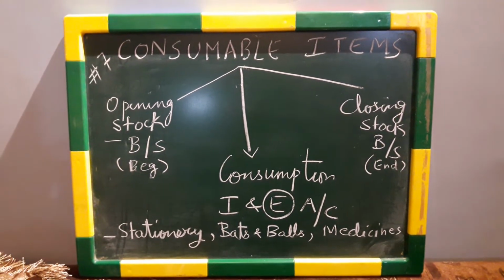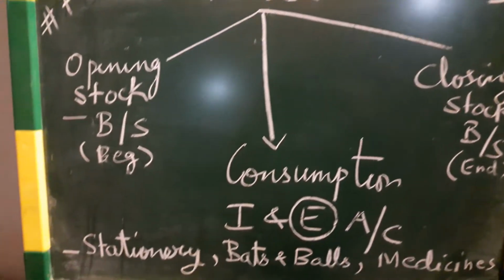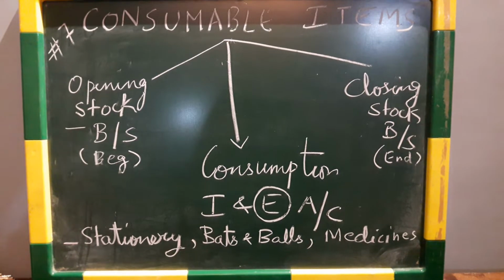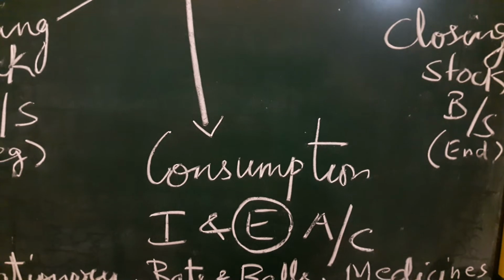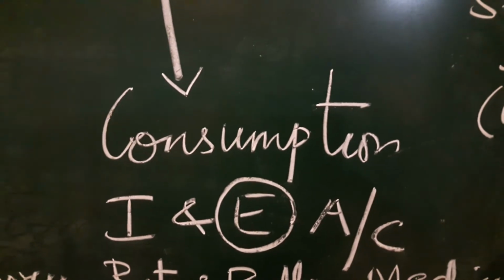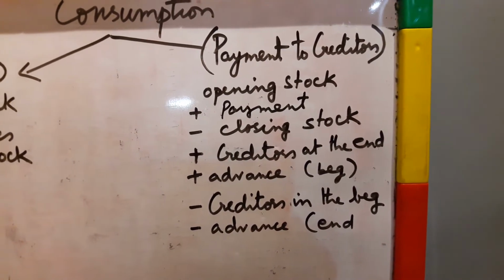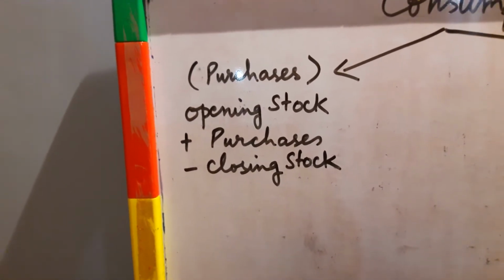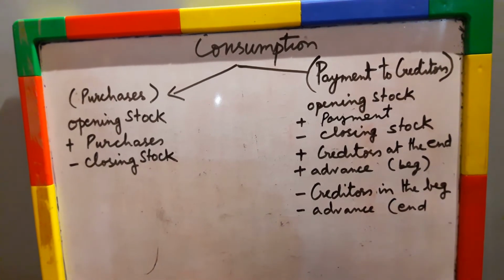24 March 2020